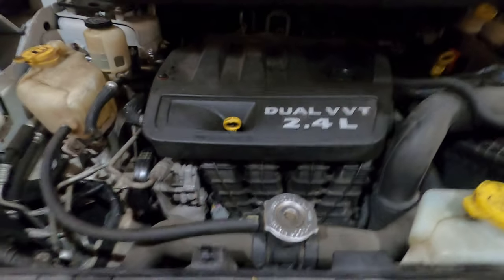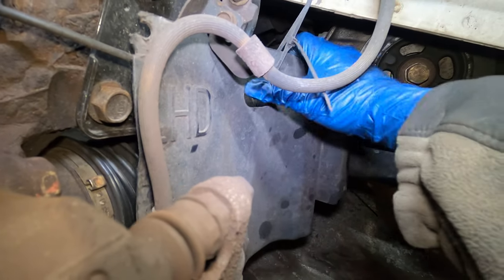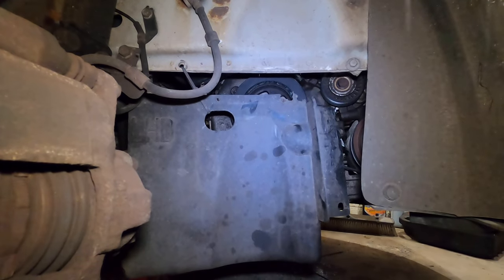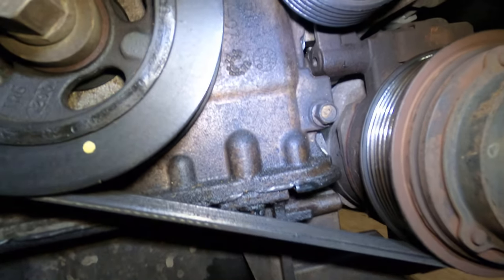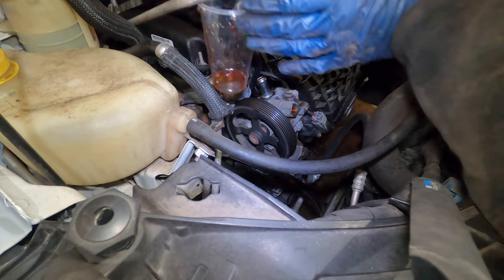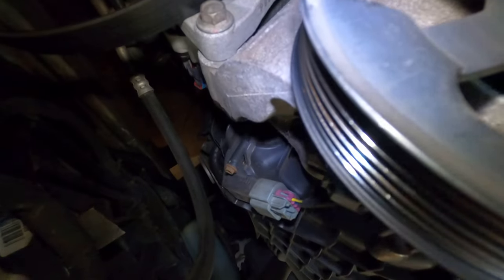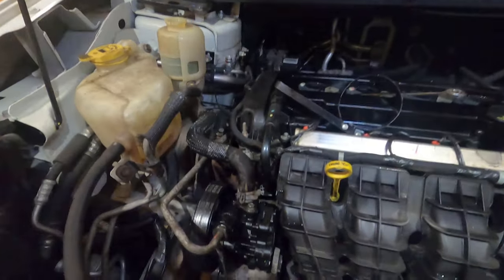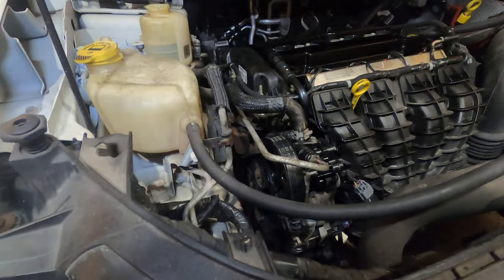2012 Dodge Journey 2 4L PS Pump Replacement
If an Anything Auto Video has helped you out please consider giving using "Super Thanks " feature to help support us. The videos take real time to create and Publish so every dollar spent goes a long way.